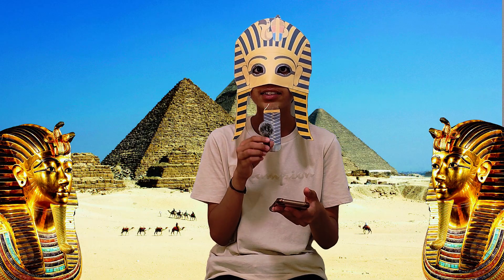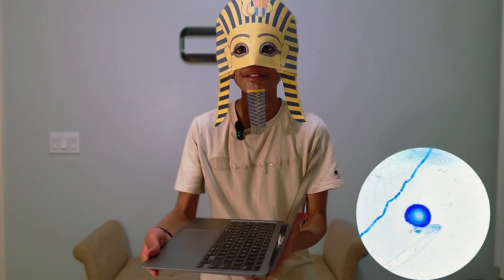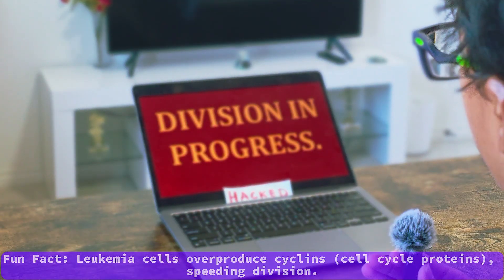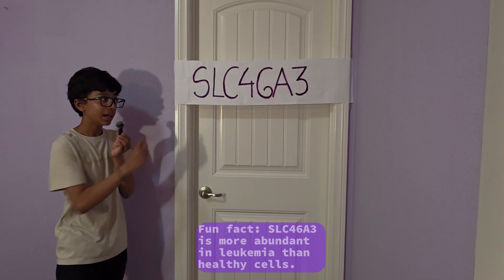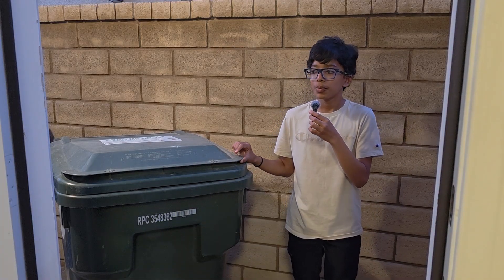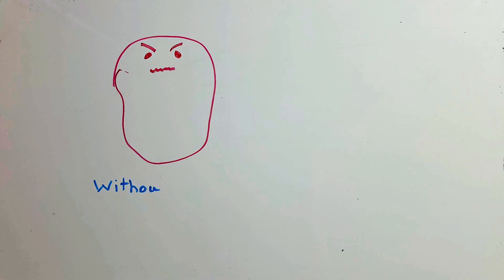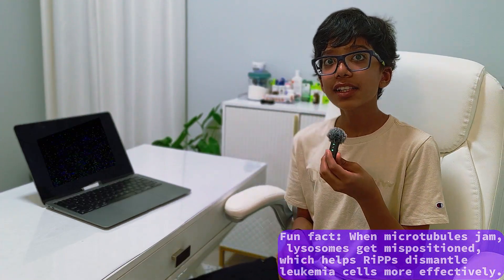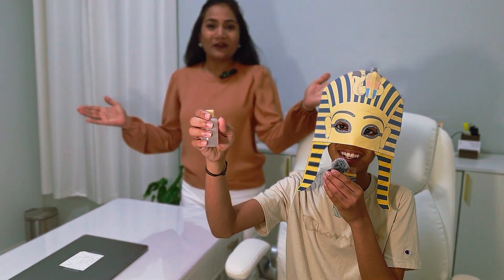Breakthrough Junior Challenge 2025 〡The Science Behind Fighting Leukemia 〡Dwij Gaiki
This is my Breakthrough Junior Challenge video! I dive into an amazing discovery from King Tut’s tomb and show how a fungus could help fight leukemia. Hope you enjoy it!